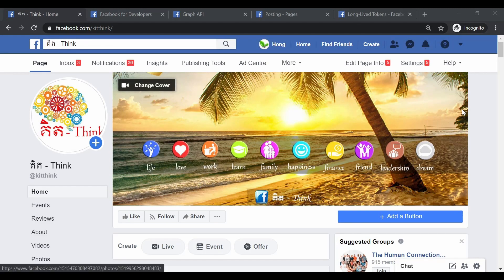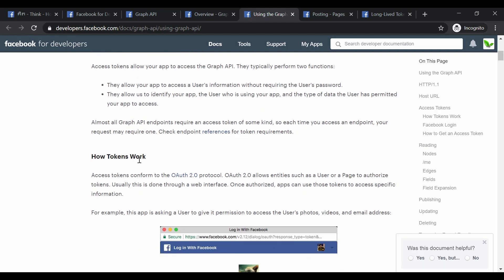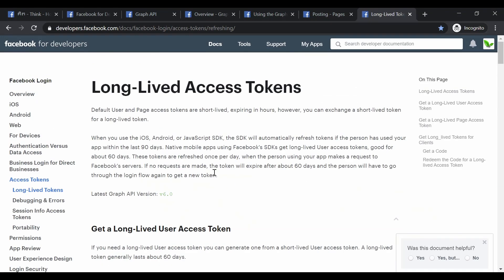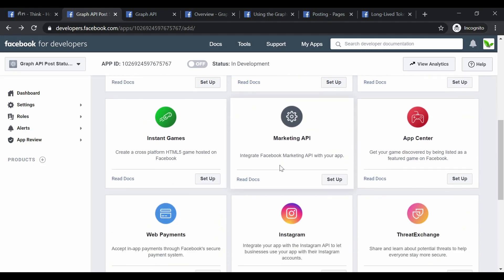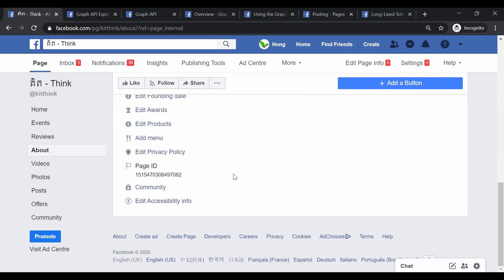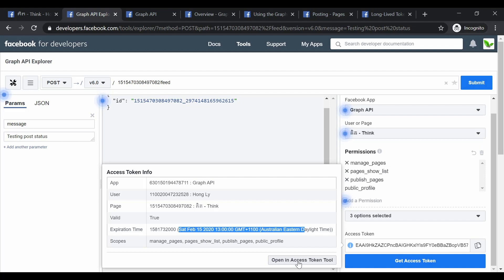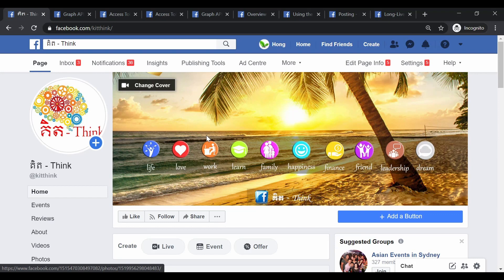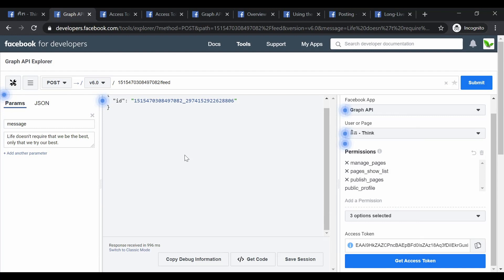Facebook Graph API - Posting Status to a Page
In this video, I will show you how to use Facebook Graph API to post a status to a page. Graph API Explorer will be used in this tutorial. Let's enjoy this video!

G7X Mark II Camera